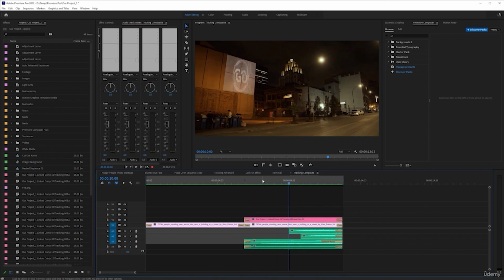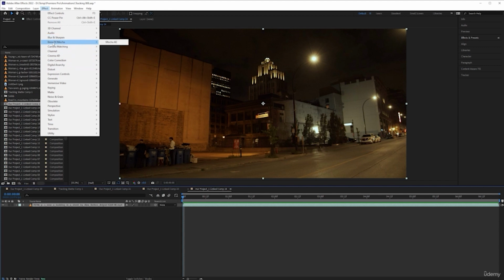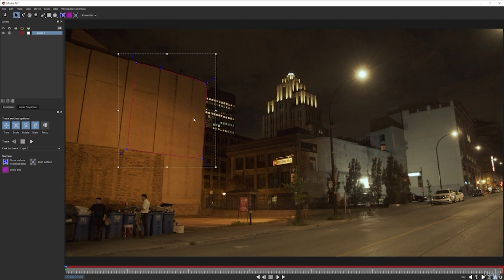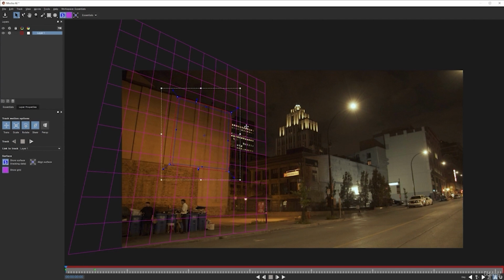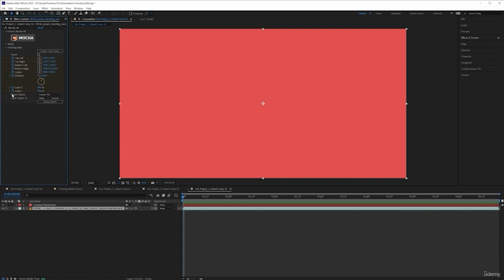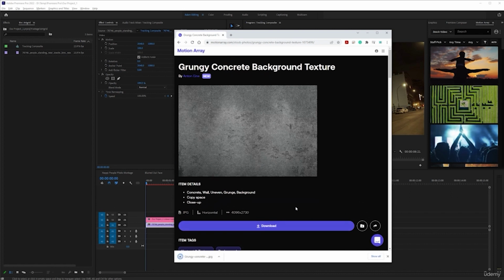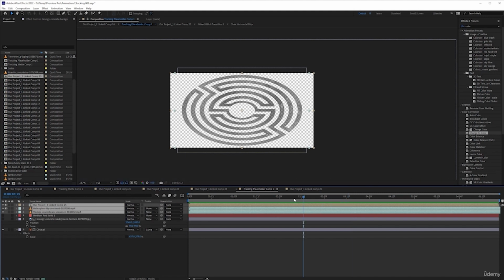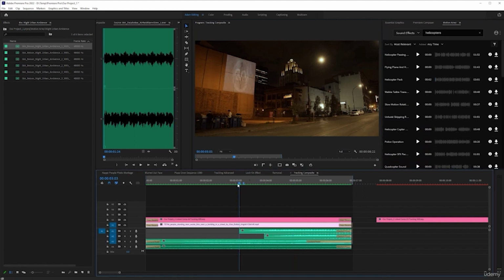Adobe Premiere, Tracking Composite